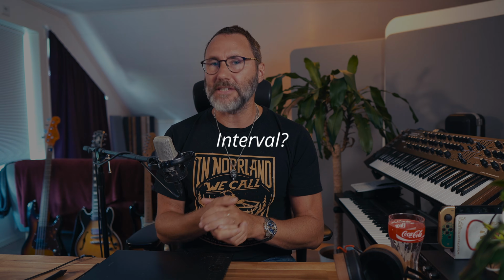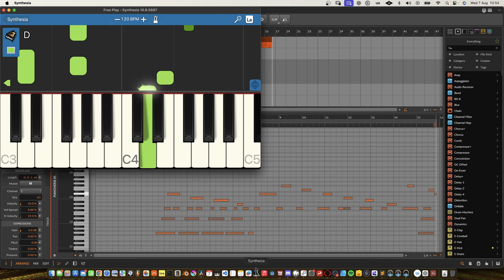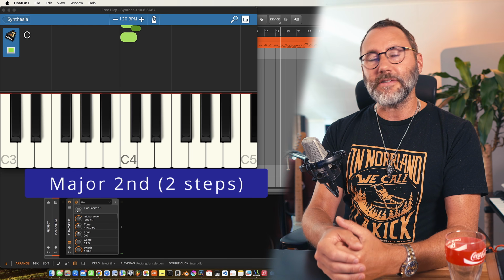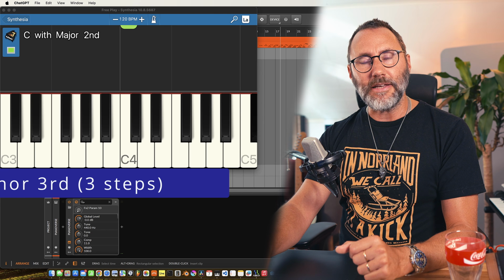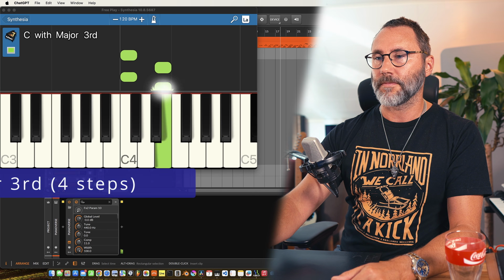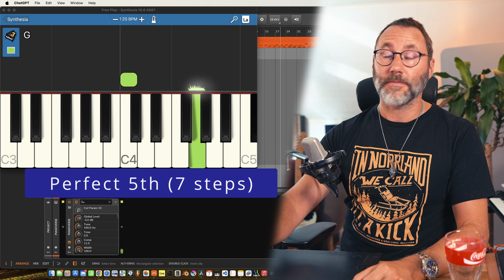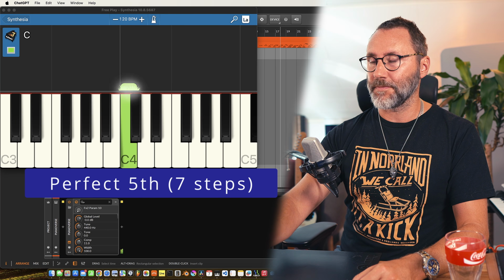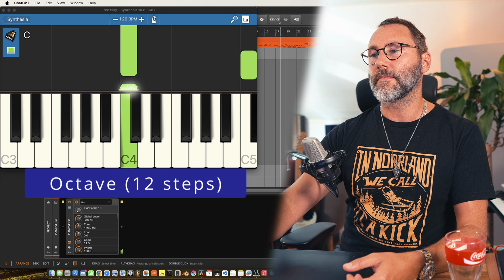Master Ear Training: 12 Essential Intervals Every Musician Should Know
Dive into the world of ear training and discover the magic of musical intervals! This video is your ticket to unlocking a whole new dimension of sound. We'll break down what intervals are, why they're the secret sauce in every musician's toolkit, and how you can start training your ears to recognize them. No fancy equipment needed – just your ears and a dash of curiosity. Ready to transform the way you hear music? Hit play and let's embark on this auditory adventure together!

// Mattias - MORNINGDEW MEDIA EDUCATION